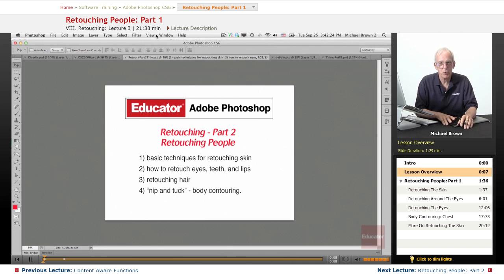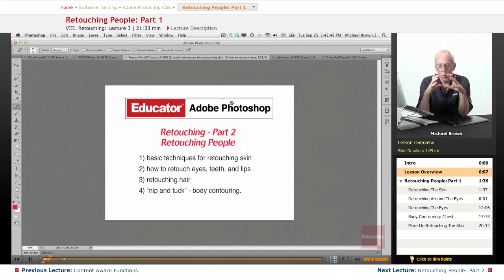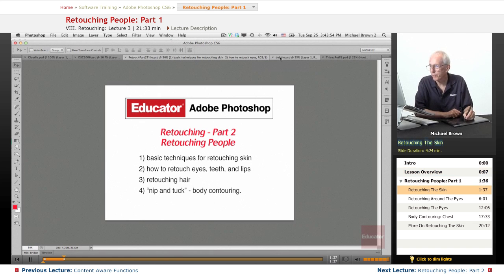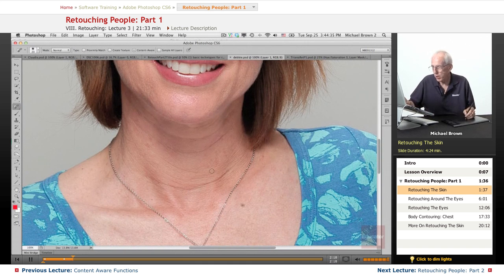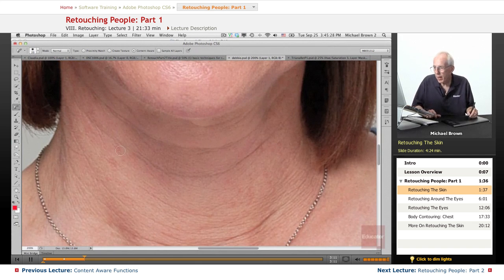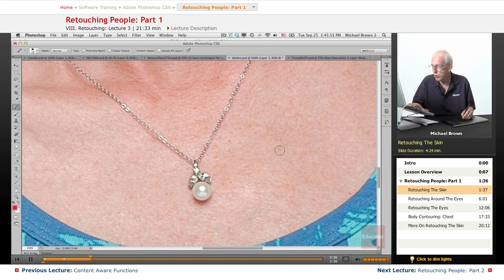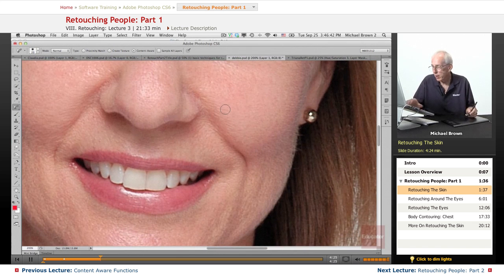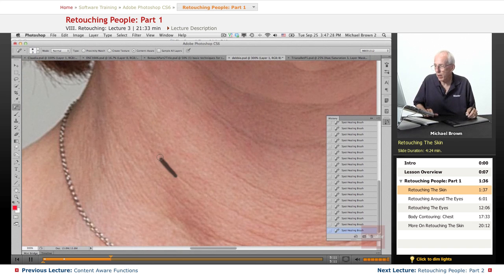"Retouching People" | Adobe Photoshop CS6 with Educator.com